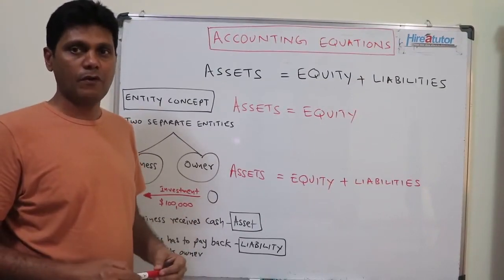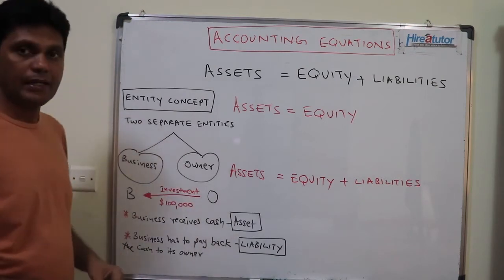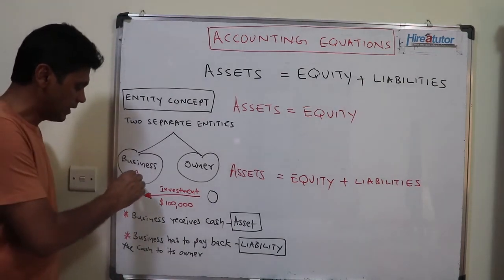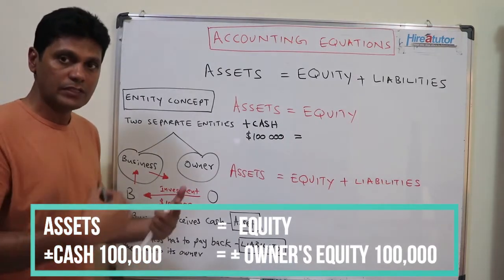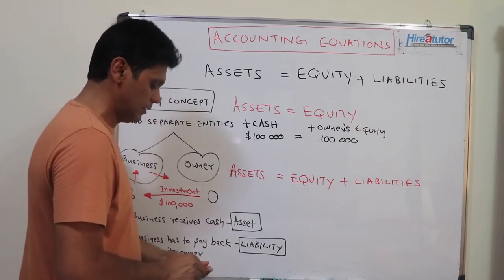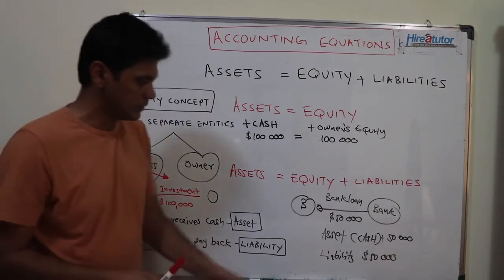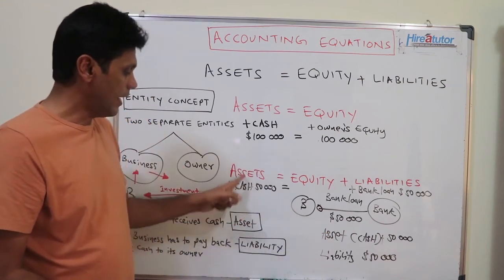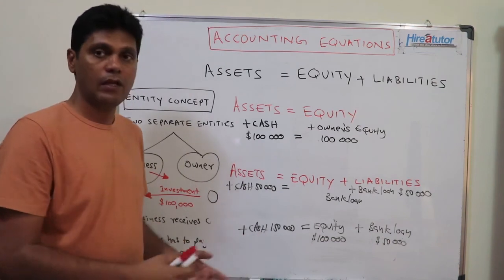Accounting Equations Introduction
What is a Debit and Credit?

Debits and credits are terms used by bookkeepers and accountants when recording transactions in the accounting records it reflects the duality or double-sided nature of all financial transactions

The amount in every transaction must be entered in one account as a debit (left side of the account) and in another account as a credit (right side of the account). This double-entry system provides accuracy in the accounting records and financial statements.

Debits increase asset or expense accounts and decrease liability, revenue or equity accounts.

Credits do the reverse. When recording a transaction, every debit entry must have a corresponding credit entry for the same dollar amount, or vice-versa.

In this Accounting tutorial, you’ll discover the true meaning of Debits and Credits in Accounting. This episode is a continuation of our series exploring Accounting Basics.

Correction of Errors - Errors do affect the balancing of Trial Balance

Assets = Equity + Liabilities
Assets = Equity + Profit + Liabilities
Assets = Equity +(Sales - Expenses) + Liabilities